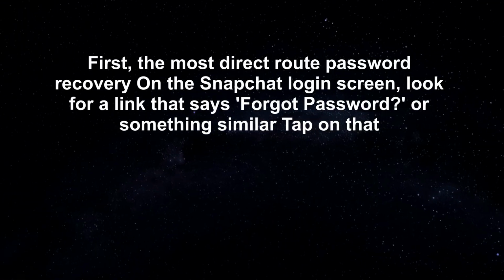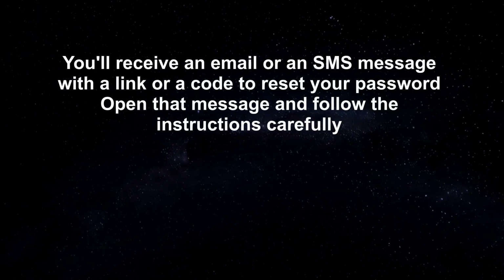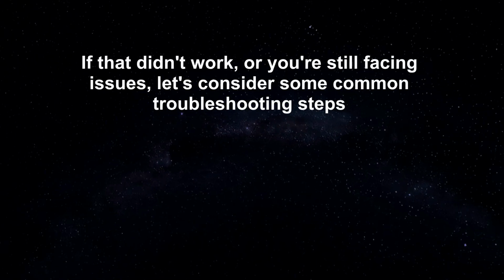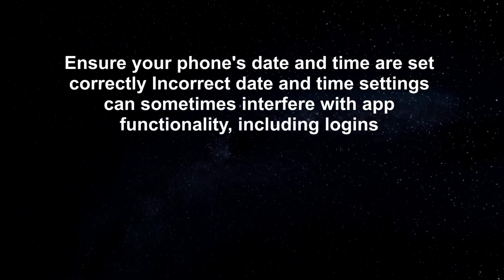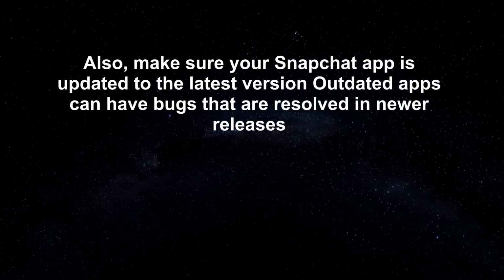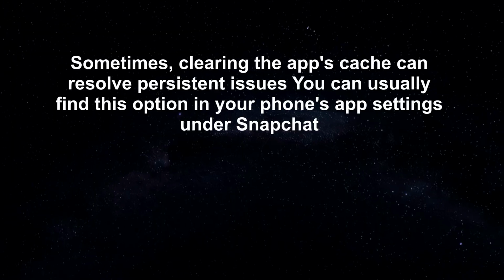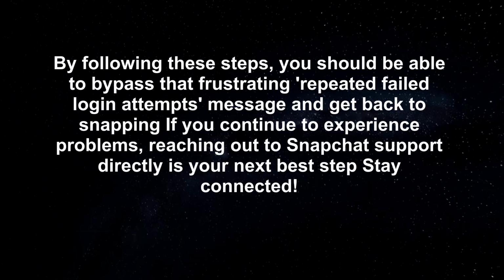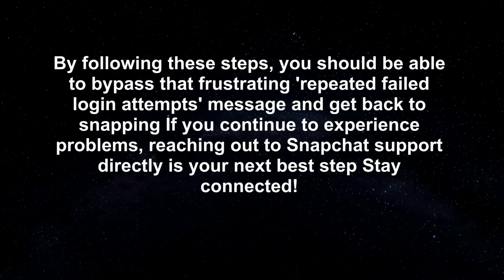Fix "Due To Repeated Failed Login Attempts" On Snapchat - AshleyHowTo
Fix "Due To Repeated Failed Login Attempts" On Snapchat offers solutions to resolve the "Due to repeated failed login attempts" error on Snapchat, guiding you through password recovery, account verification, and troubleshooting tips for regaining access.

00:00 Intro
00:12 Password Recovery
00:30 Enter Your Details
00:38 Reset Your Password
00:48 Log In With New Credentials
00:56 Troubleshooting Steps
01:03 Check Internet Connection
01:12 Verify Date and Time
01:18 Update Snapchat App
01:26 Clear App Cache
01:37 Solved or Contact Support